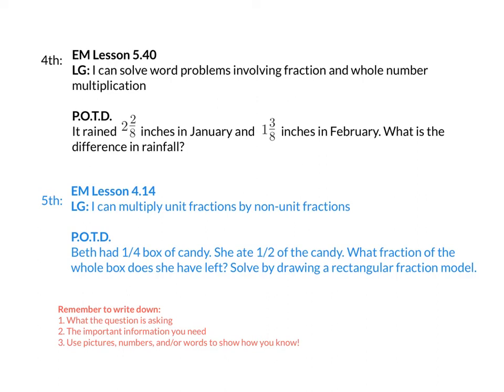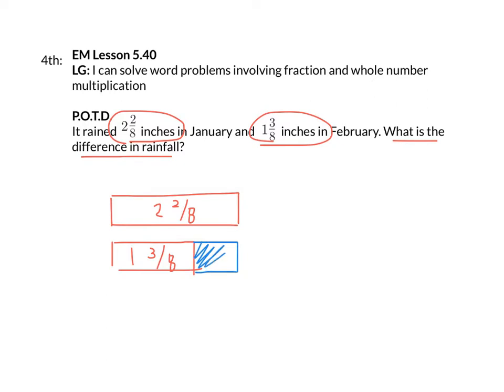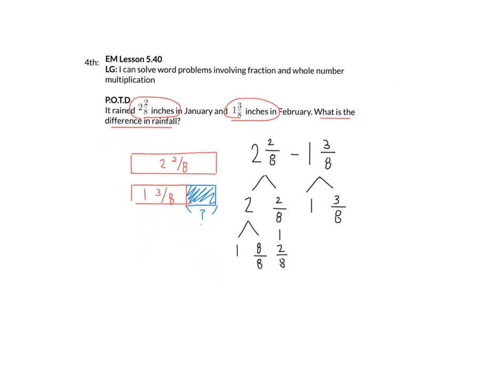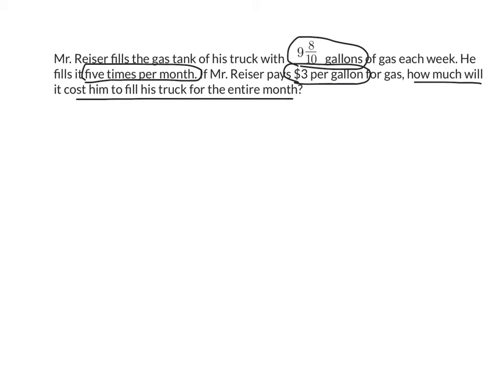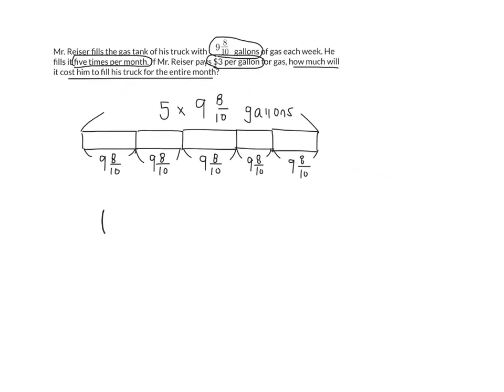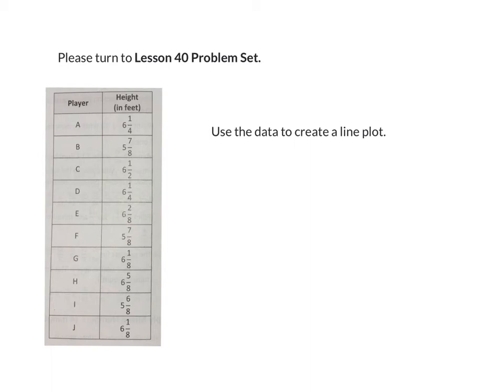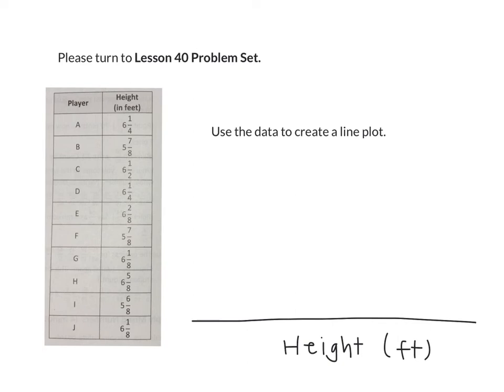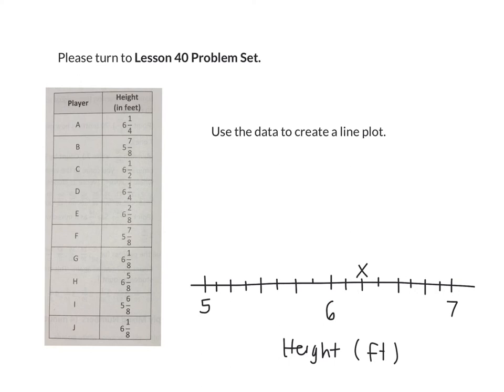3.3.20 4th EM 5.40